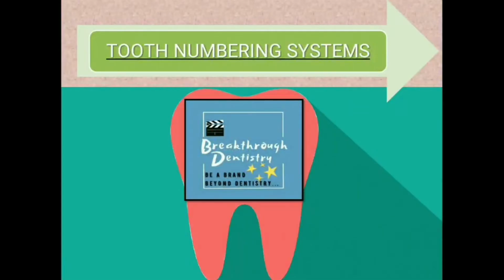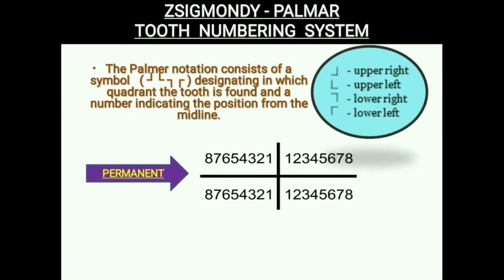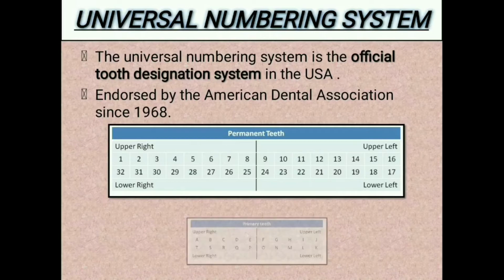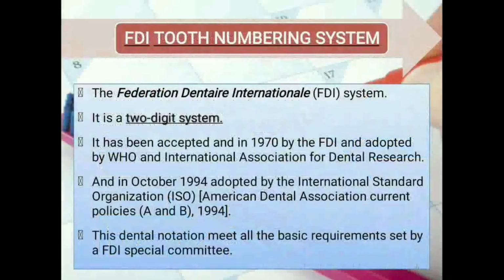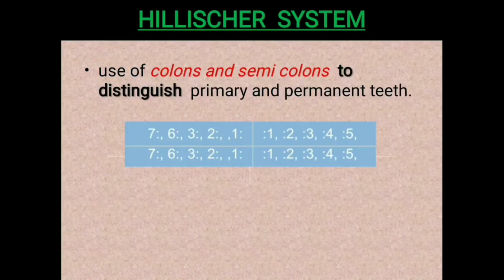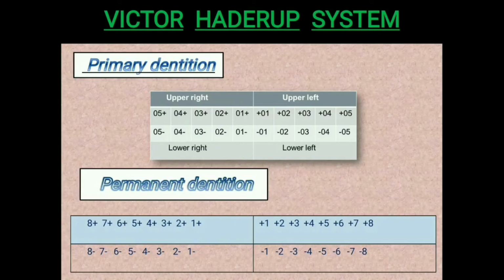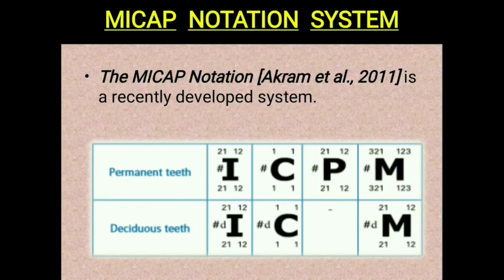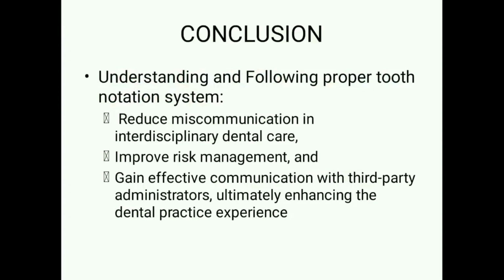Tooth Numbering System used in dentistry | Dental Lecture Series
Tooth numbering system is the basic for any dental student  and we understand that you need a quick version for it .
Here is a video that will explain you all about the various tooth numbering system which is used in dentistry.